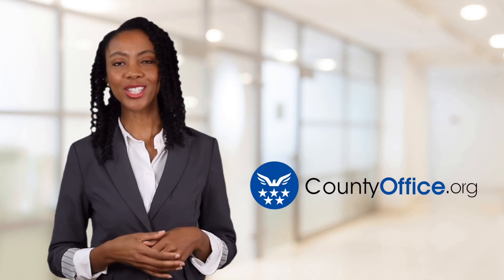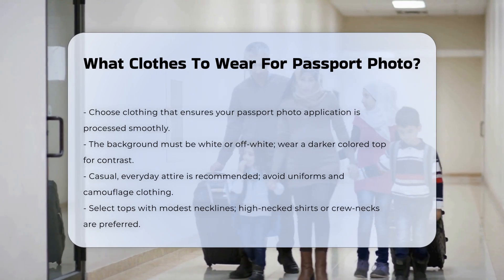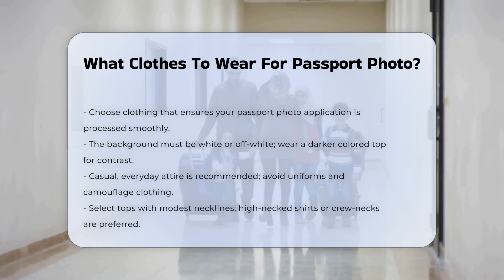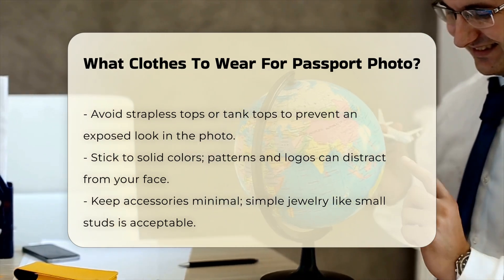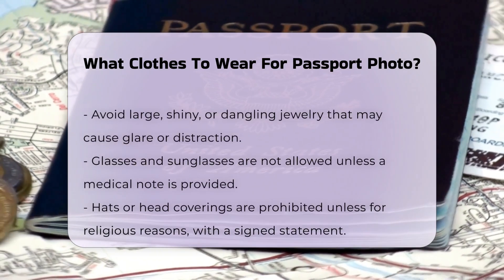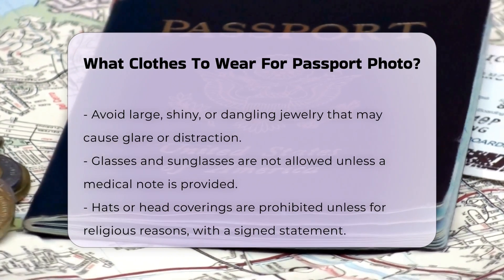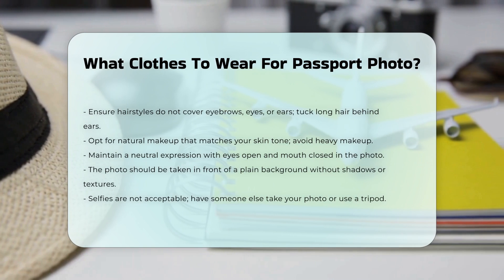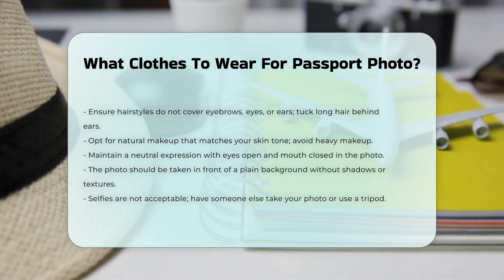What Clothes To Wear For Passport Photo? - CountyOffice.org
What Clothes To Wear For Passport Photo? When applying for a passport, every detail counts, and that includes your passport photo. In this comprehensive video, we will guide you through the essential clothing guidelines to ensure your passport photo meets the U.S. Department of State's requirements. From color choices to neckline styles, we will cover everything you need to know to avoid common pitfalls that could delay your application.

Learn about the importance of background contrast and why solid colors are preferred over patterns or logos. We will also discuss the best types of tops to wear and how to accessorize without drawing attention away from your face. Additionally, we will provide insights on hair and makeup choices that will help you present your best self in your photo.

Whether you are preparing for your first passport or renewing an existing one, understanding these guidelines is crucial for a smooth application process.